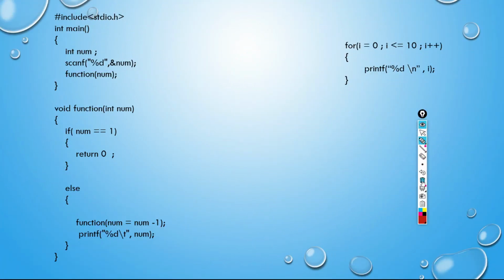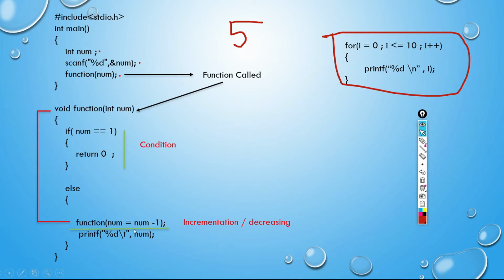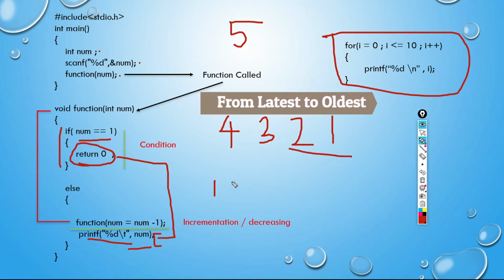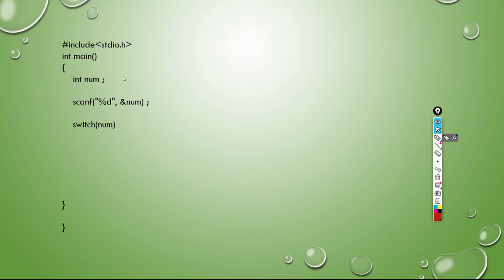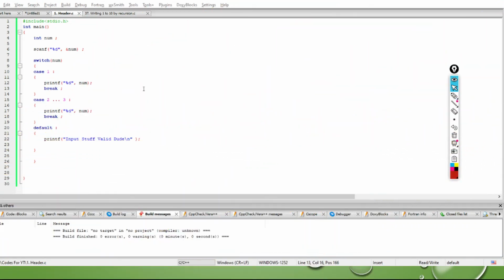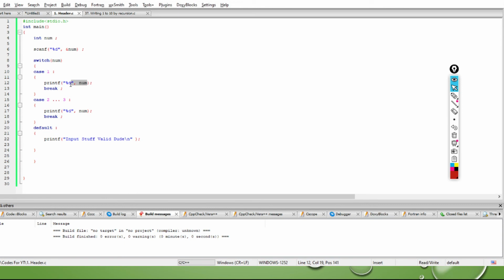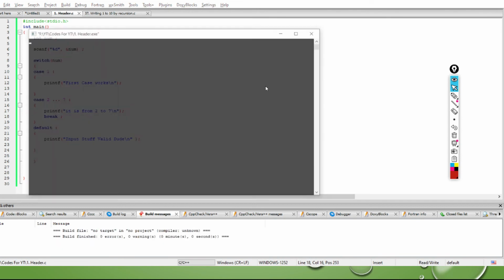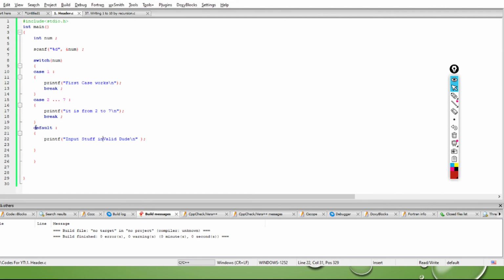Easy Recursion Function and Switch Explanation || Ep 6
Do comment if you face a problem.